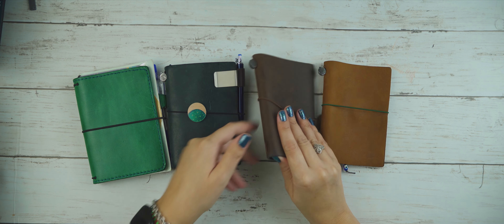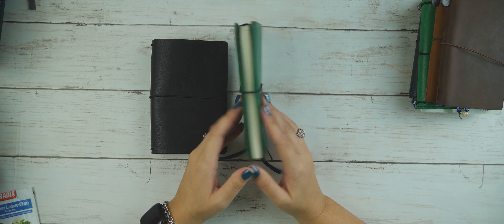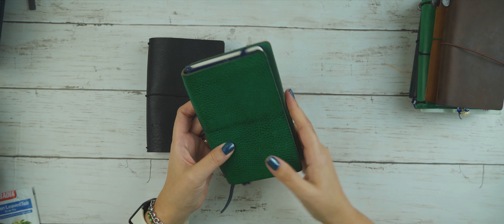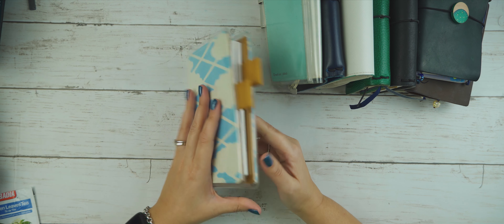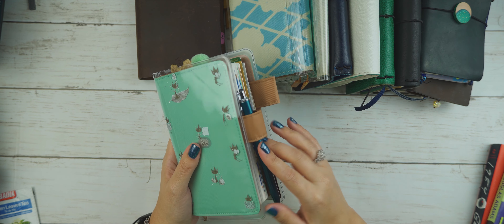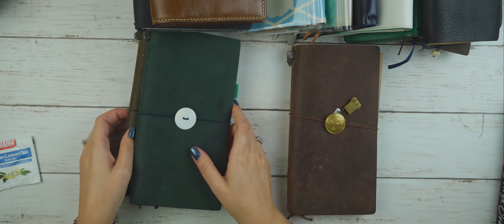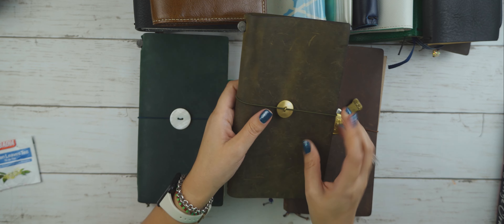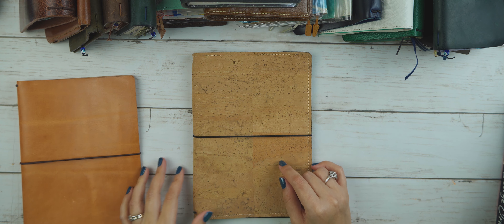My Notebook Cover Collection 2020 // Peaceful Planning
Hi there,

Do you have a favorite notebook? Here I show you my notebook collection...so far 😉

Leuchtturm 1917 A5 Pacific Green Dotted
Filofax Folio A5 Dark Aqua
Filofax Malden Ocher Personal
Travelers Company/Midori Standard tn
Travelers Company/Midori Passport tn
Buteo Bunker etsy shop
One Star Leather Goods
Linden Tree Leather

Lens: Kit Lens 18-135mm

Read. Think. Learn.